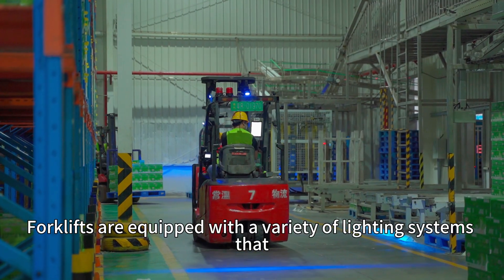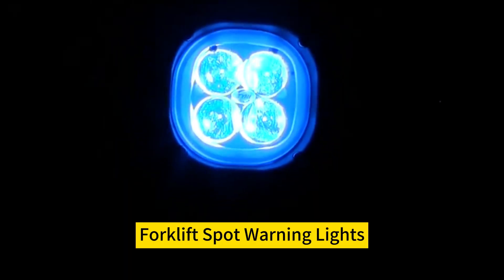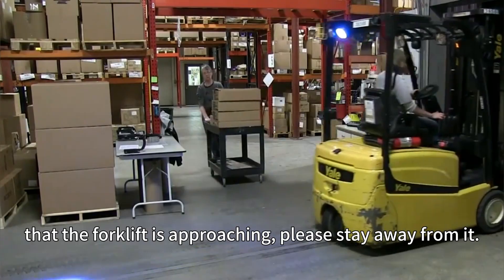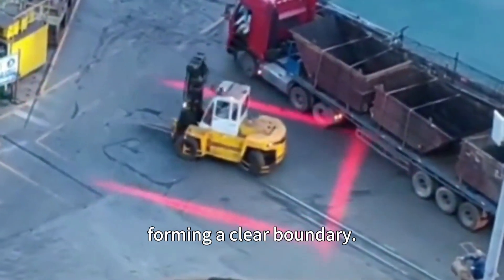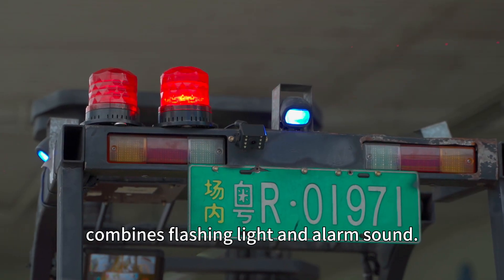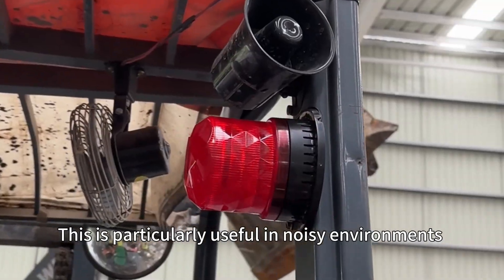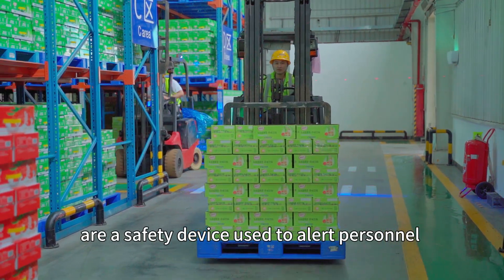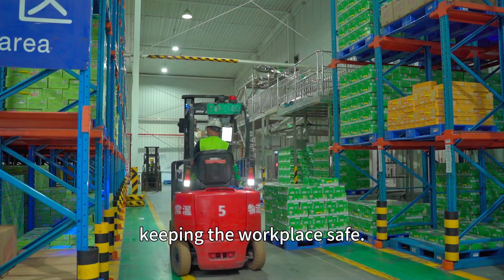Forklift safety warning light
Forklift safety warning light to help improve the safety of forklift operation environment.